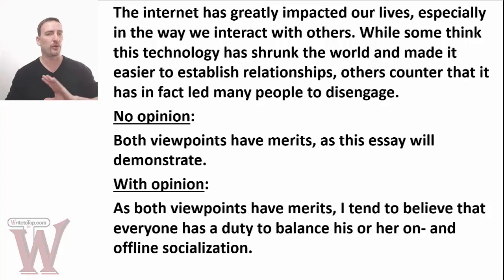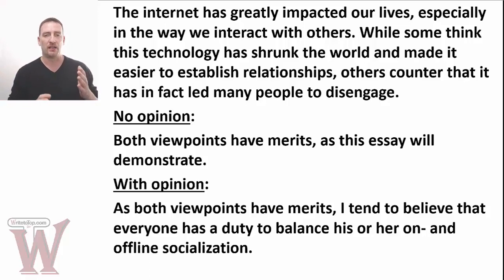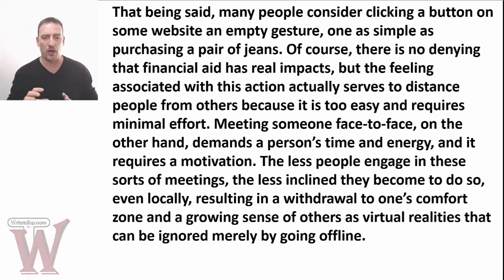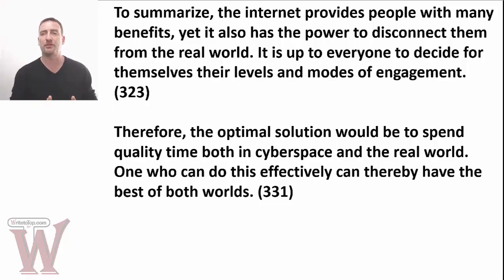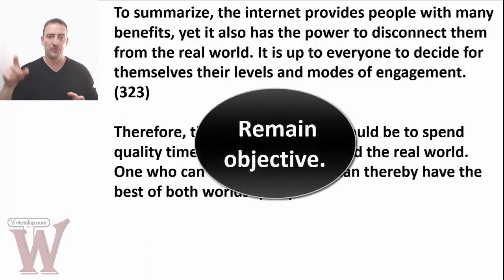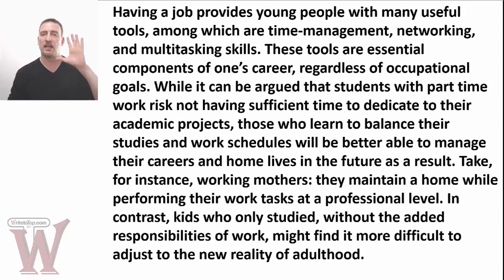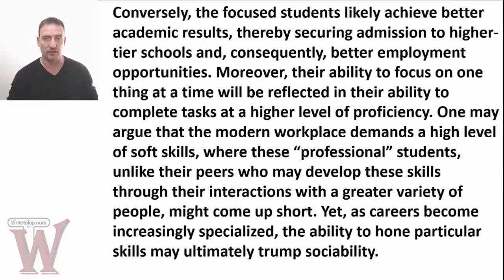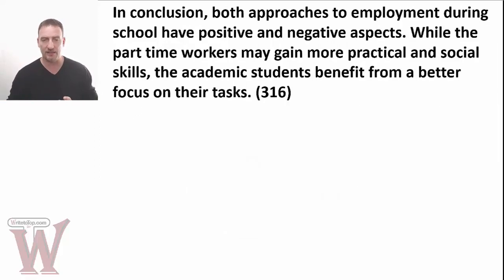IELTS Full Essay (band 9): Discuss with, without Opinion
The IELTS writing section Task 2 essay may ask you to discuss a topic, compare two views, or show the advantages and disadvantages of something. They may also ask you to give your own opinion. The approaches to an essay with and without an opinion can be very similar or very different. Do you need balance in the body paragraphs or take a side? Is the thesis different for each essay type? How should the conclusion look? In this video, we look at how to assess the task, understand the instructions, and how to write the discussion essay.